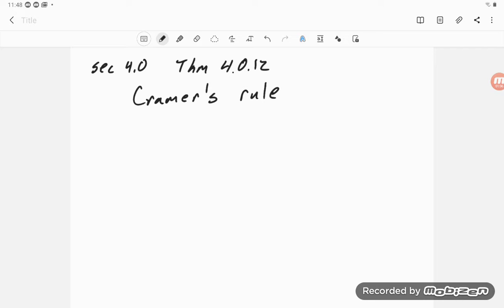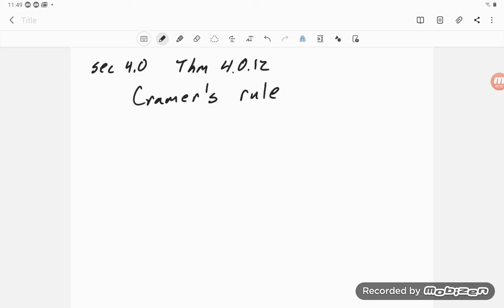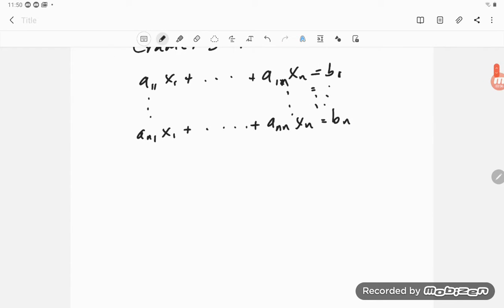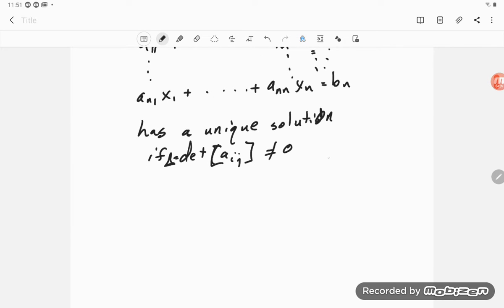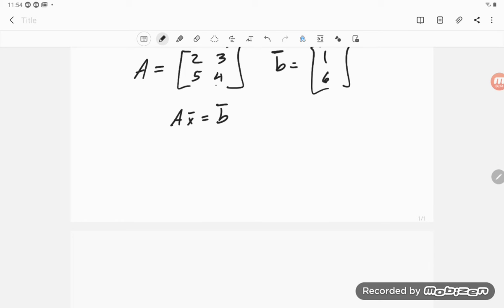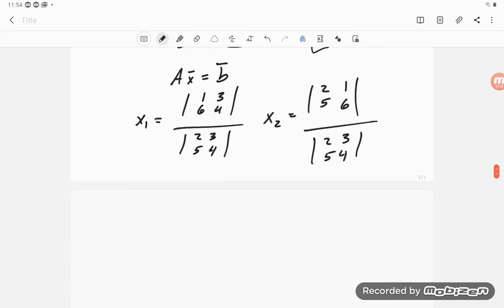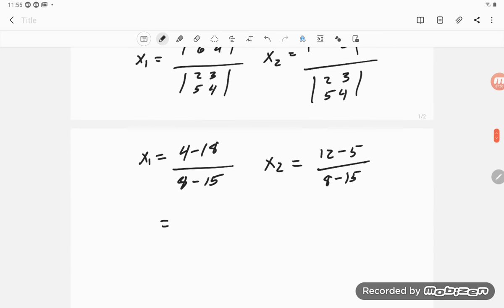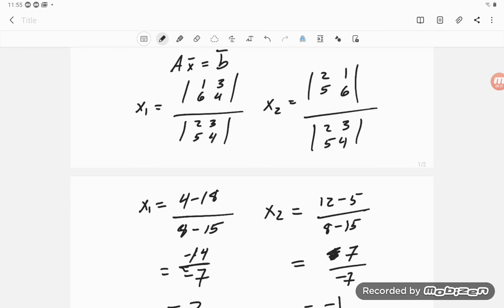s4 0Thm4 0 12